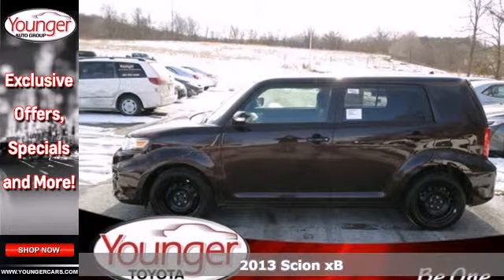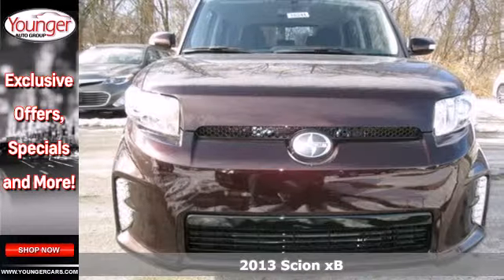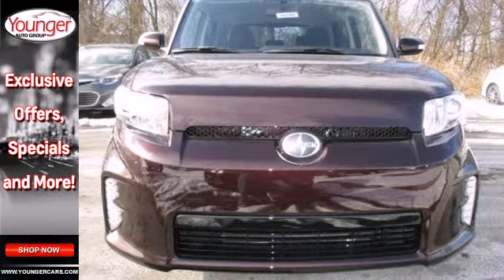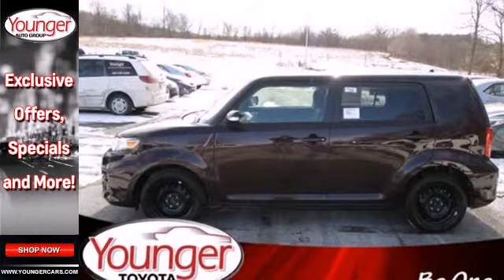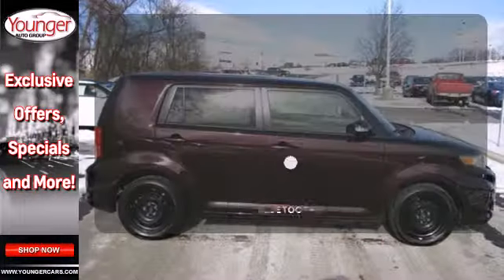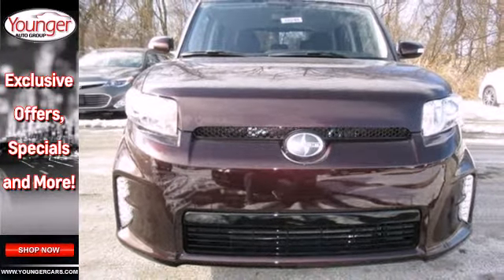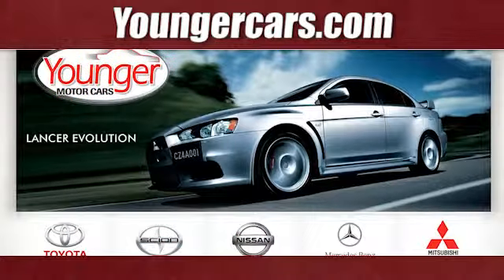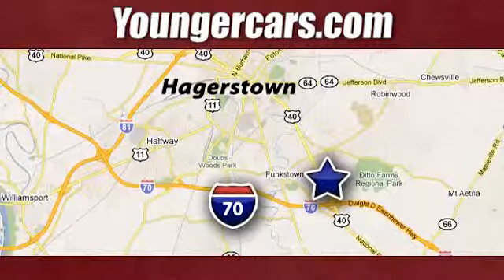2013 Scion xB Winchester-WV Hagerstown, MD B1824100 - SOLD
Year: 2013
Make: Scion
Model: xB
Engine: 4 Cyl. 2.4L
Transmission: Automatic
Color: 3R0_SIZZLING_CRIMS
Stock #: B1824100

Address:
1945 Dual Highway